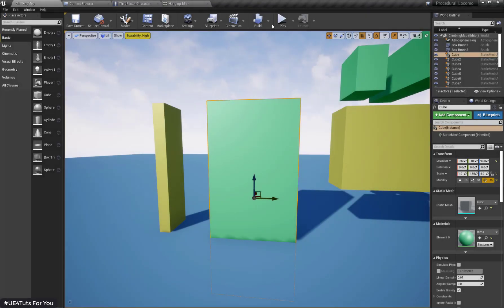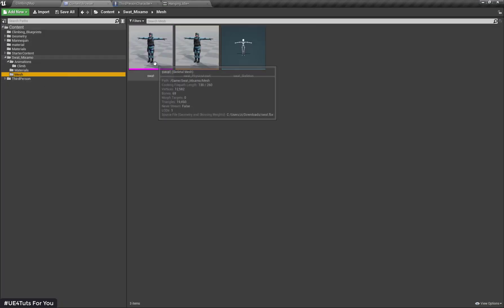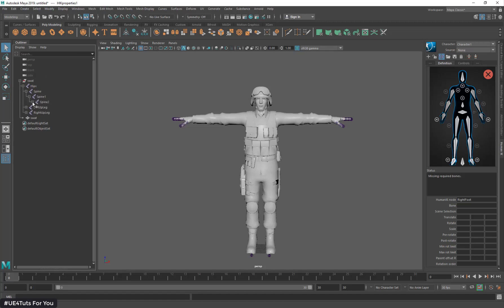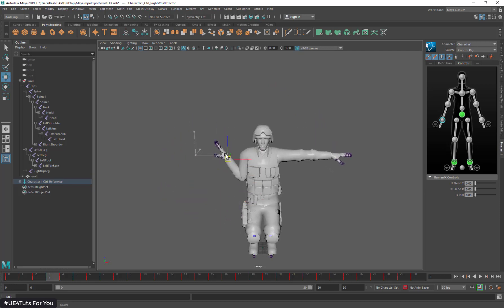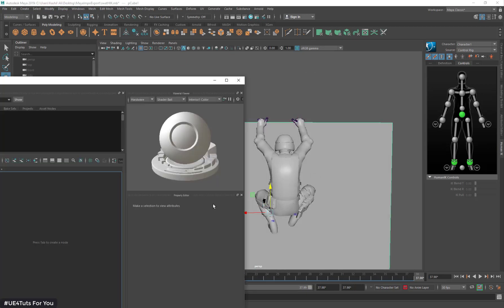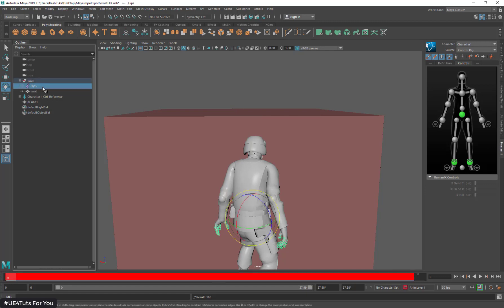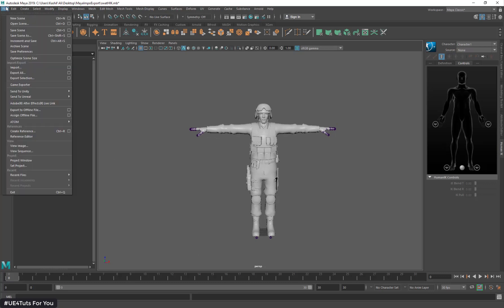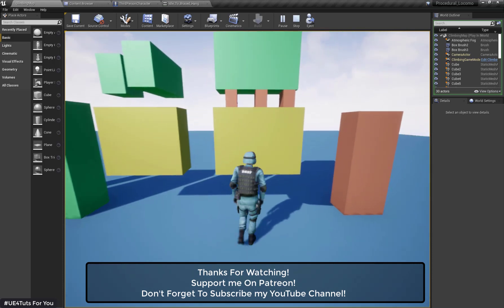UE4 Climbing System-Setup Human IK(HIK) In MAYA-UE4 Tutorials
In this part of Climbing system tutorial series,we'll make HumanIK(HIK) in maya for changing our animations according to our need for making proper Climbing System with proper Animations.